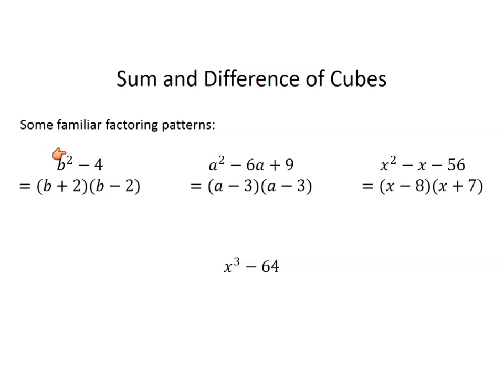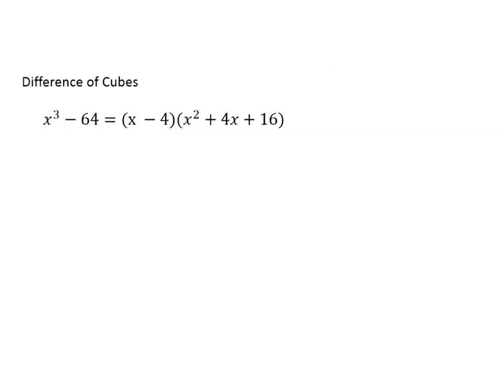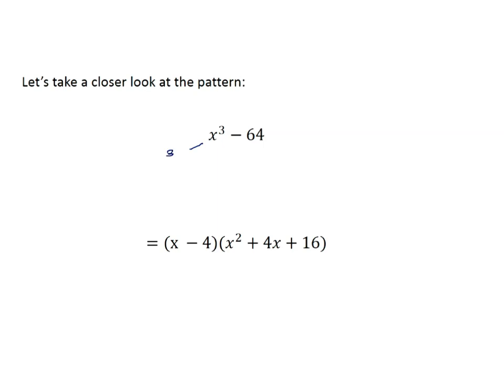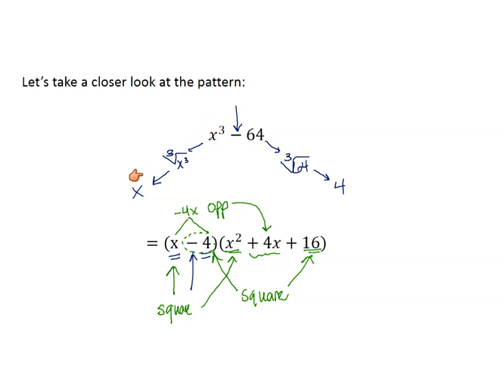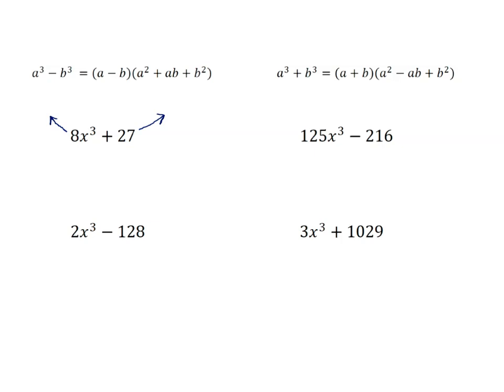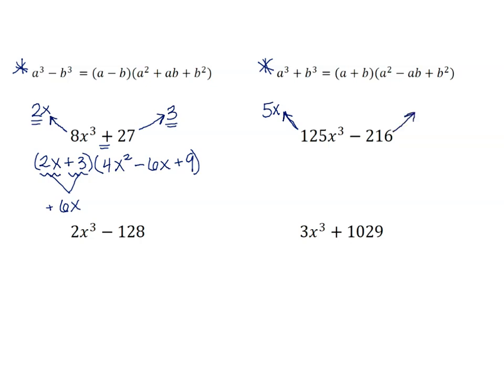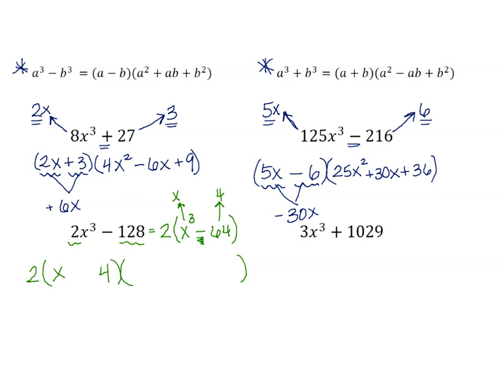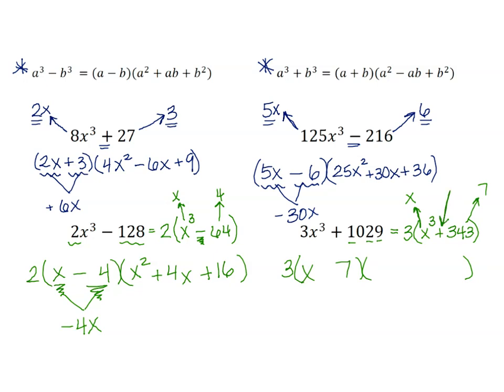Factor the Sum and Difference of Cubes - SAT Prep, Algebra 2, Lesson 26